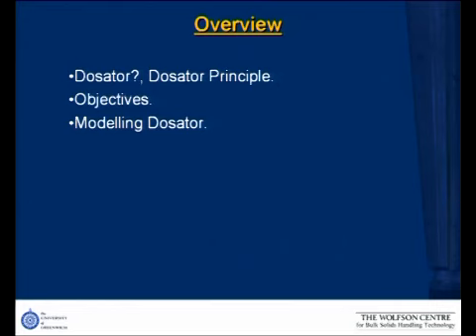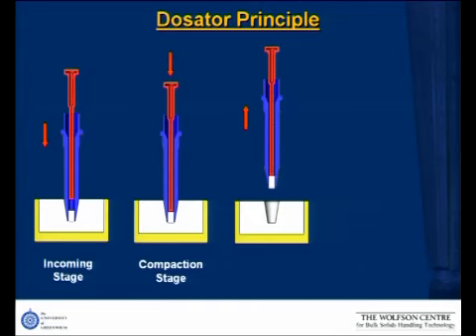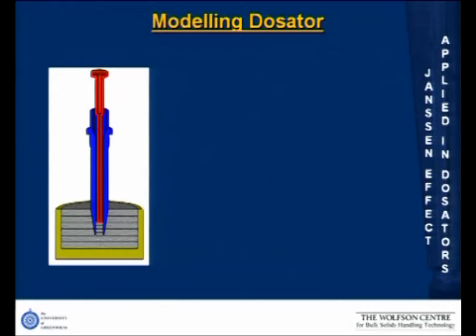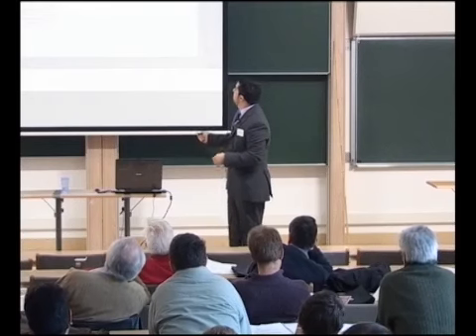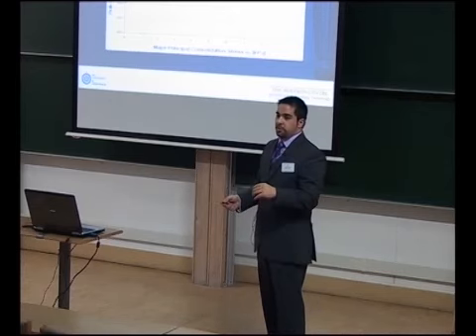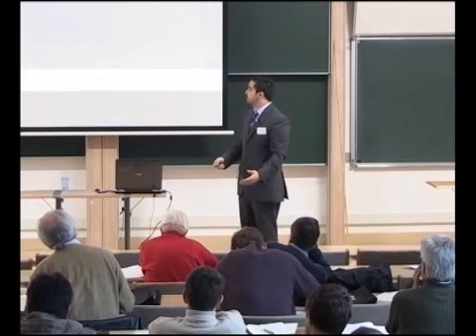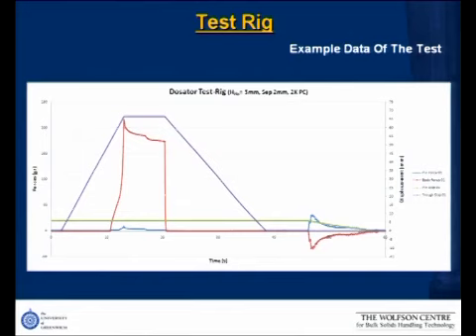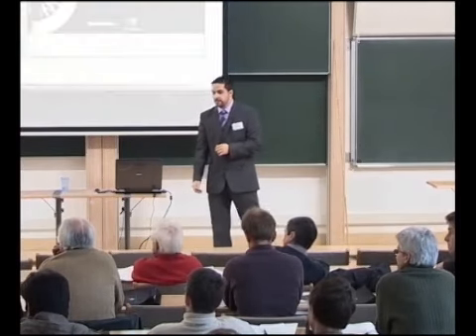Multiple Speakers | "Modelling oosator performance" case study of solving In dense granular flow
Title: "Modelling oosator performance" case study of solving In dense granular flow
Speakers:
Date: 5th Jan 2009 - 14:40 to 15:05